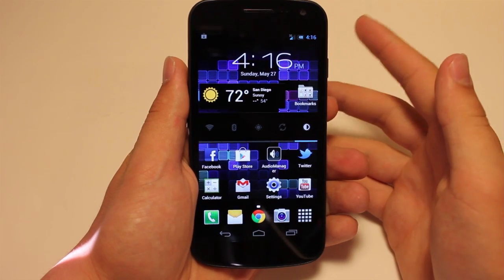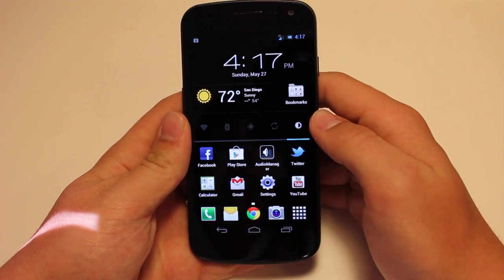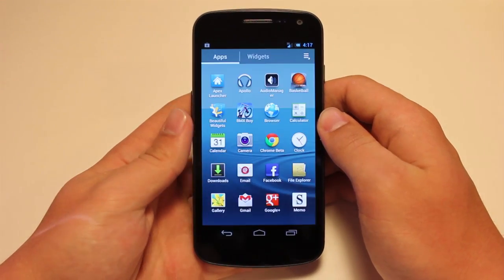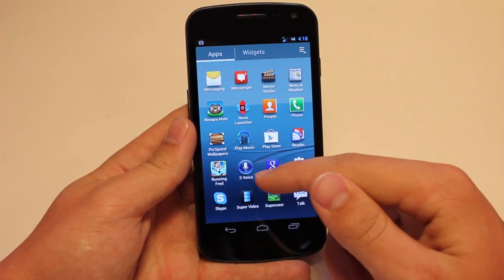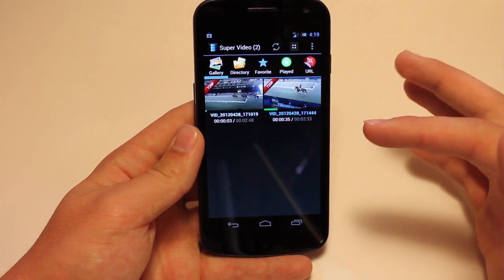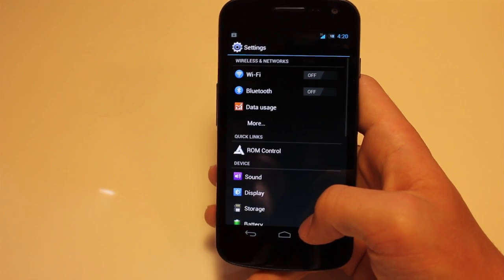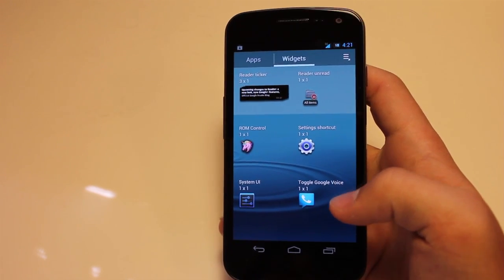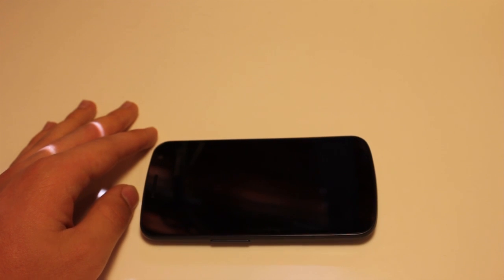Samsung Galaxy S3 Addons! 720p Screens Only!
A Galaxy Nexus Exclusive!

This includes Touchwiz UX, Samsung icons and apps, plus a fully functional S Voice!